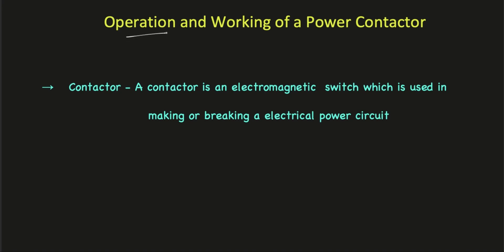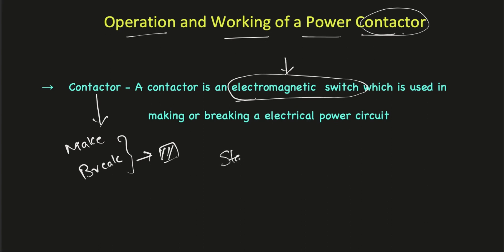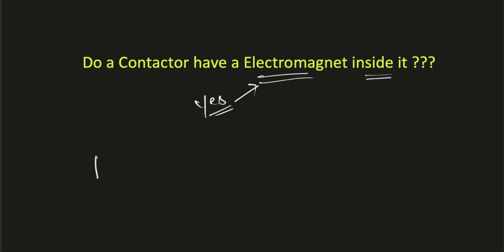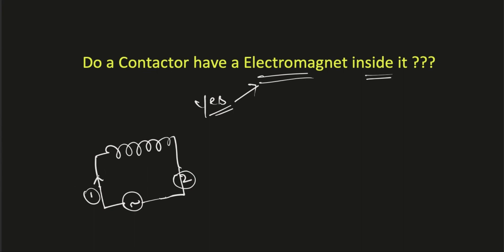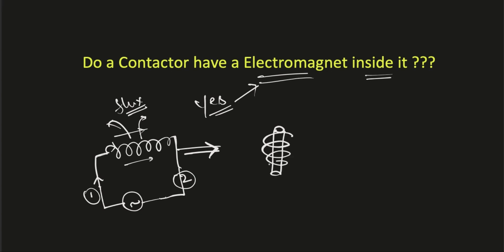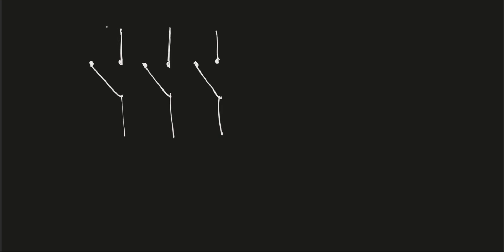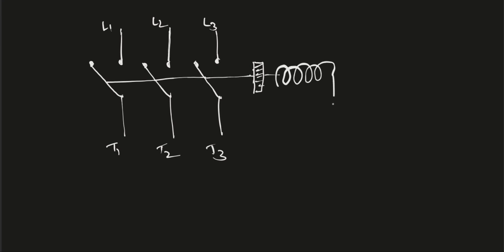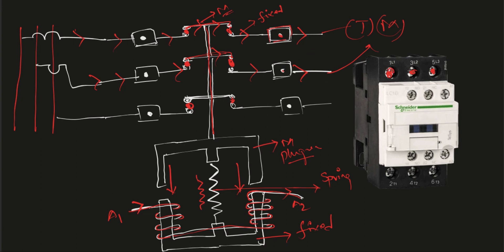What is a Contactor? | Operation and Working of a Power Contactor?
In this Video I have explained about What is a Contactor? | Operation and Working of a Power Contactor?